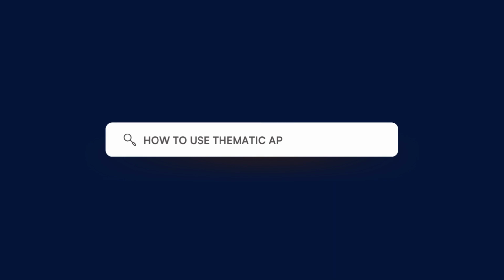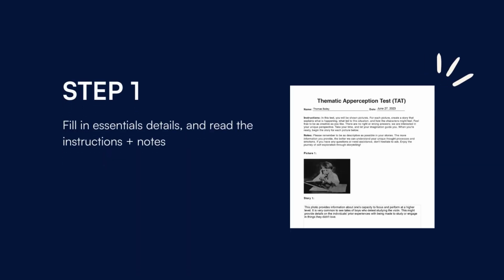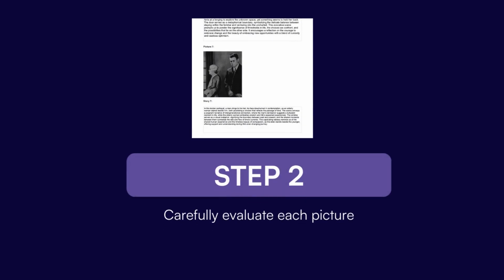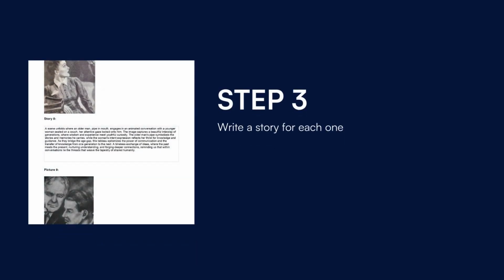Thematic Apperception Test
Introduction 0:00
What is a Thematic Apperception Test? 0:10
Who can use a Thematic Apperception Test? 1:05
How to use 1:10
How to use in Carepatron 1:32